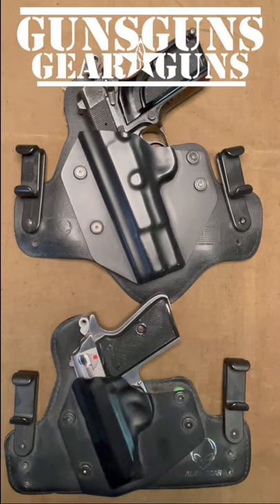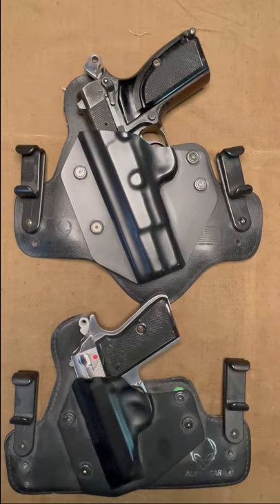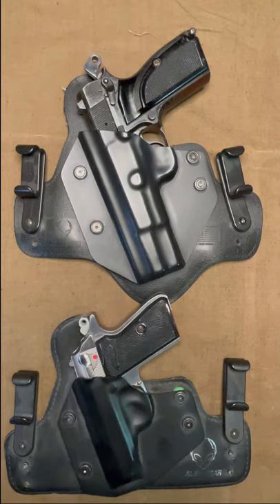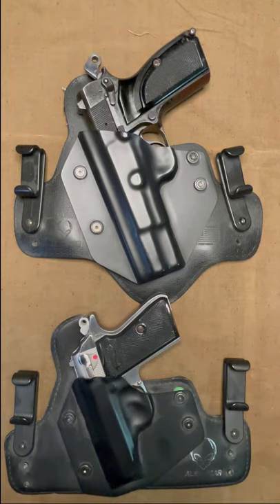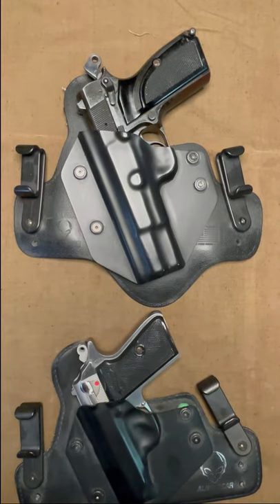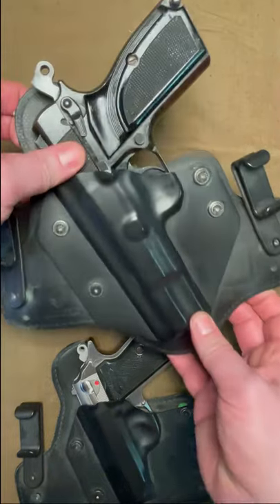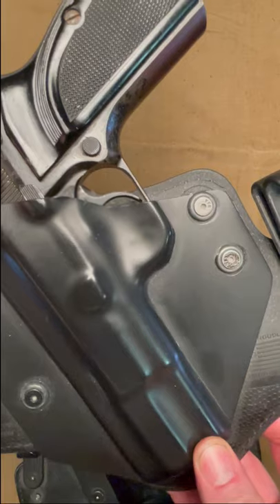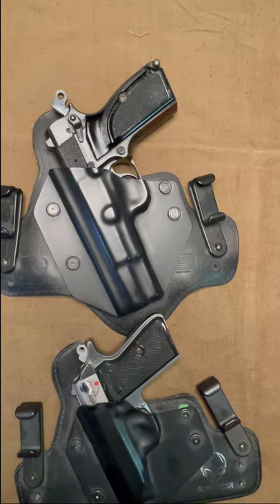Aliengear IWB Holster Review: A Quick Rundown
I do a quick review of Aliengear holsters giving some pros and cons to the brand as well as a final evaluation.